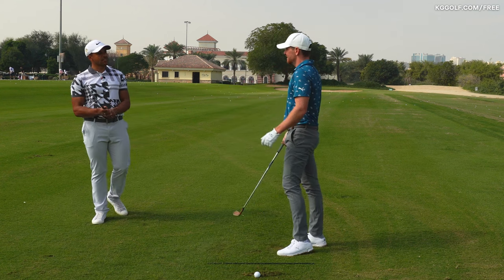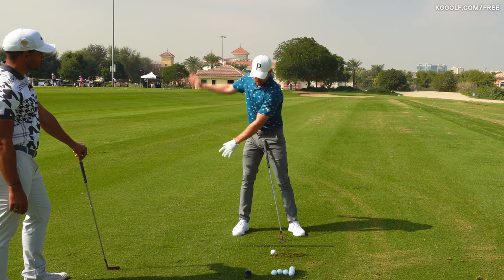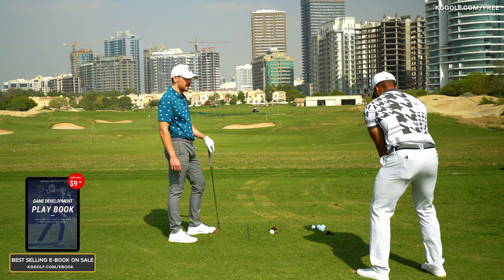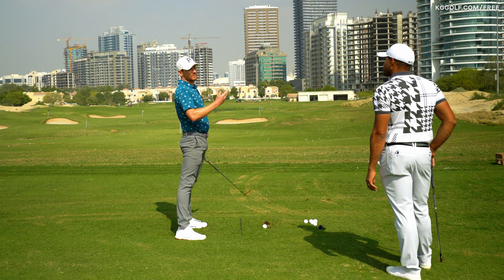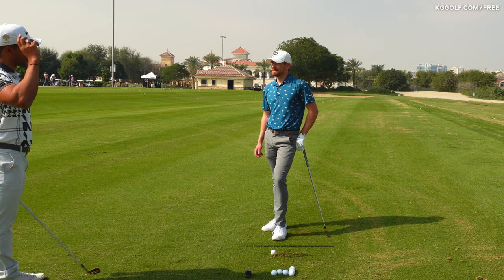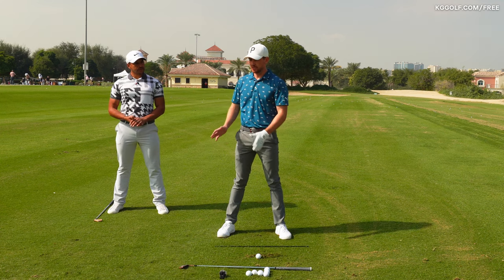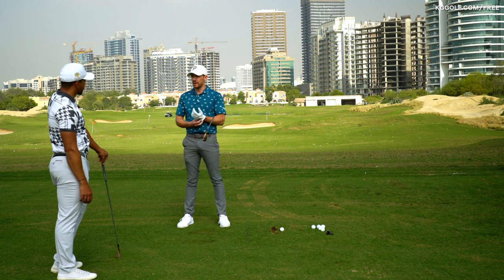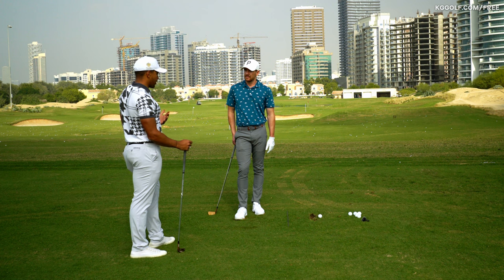How to Start the Backswing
Looking to improve your golf game? In this video, we'll show you how to start the backswing correctly, step-by-step. Whether you're a beginner or a seasoned pro, these tips will help you achieve a smoother, more powerful swing and take your game to the next level. So why wait? Start watching now and take the first step towards a better golf game!